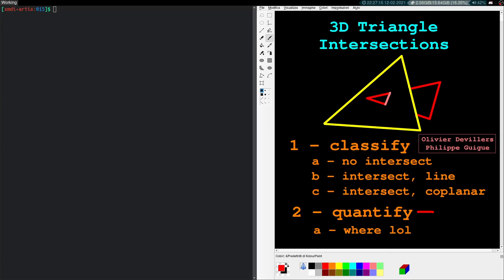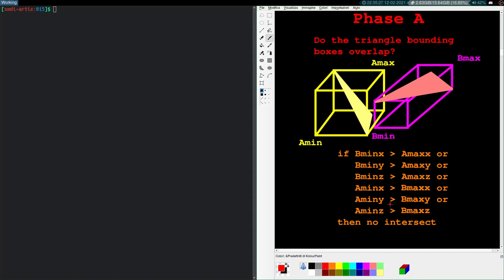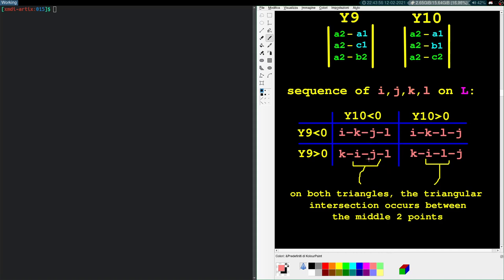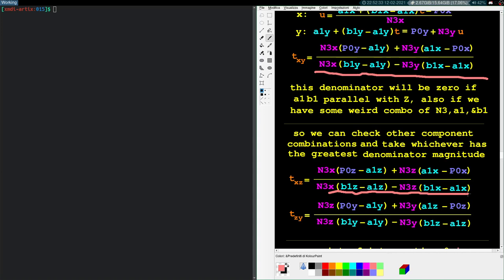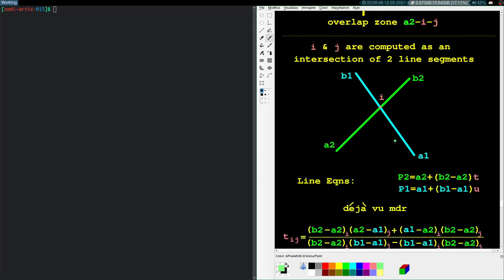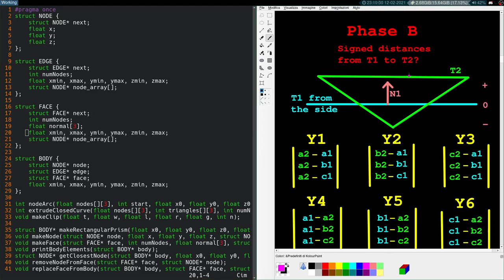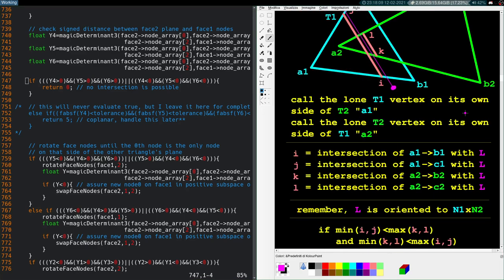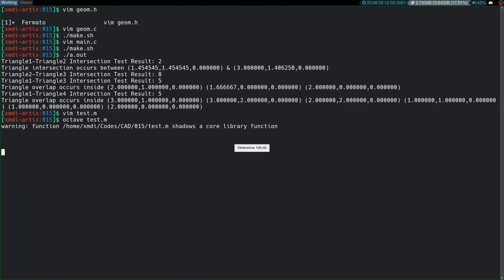3D Triangle Intersection Masterclass | CAD From Scratch [15]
[For the impatient, go to 57:00 to see the results.] 15th video in a series on programming CAD utilities from scratch in C. In this video, we cover everything related to 3D triangle intersections.

Comments, questions, and suggestions gladly appreciated.

If you found this content interesting, consider donating to Feeding America